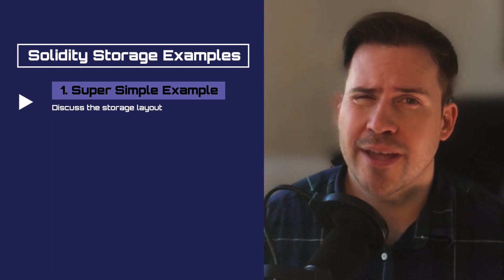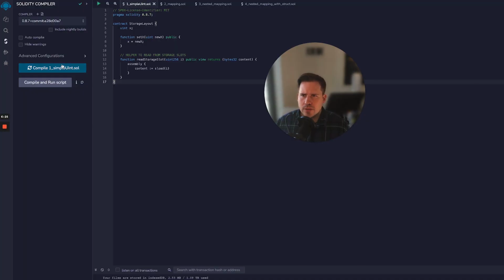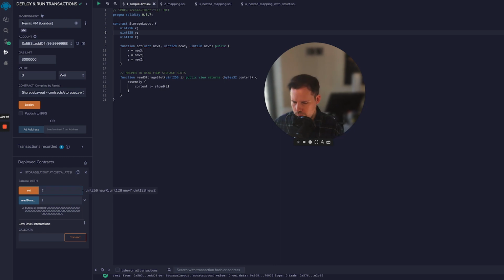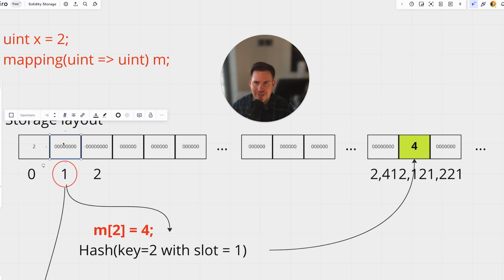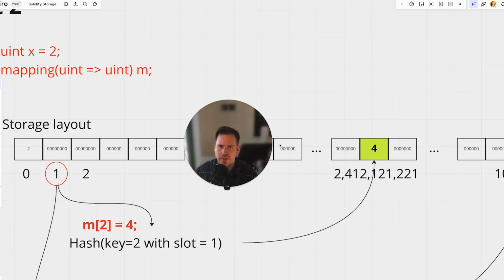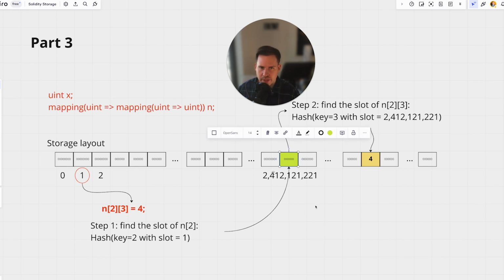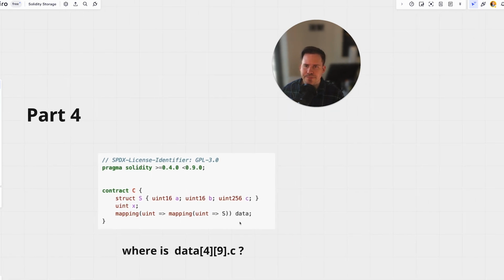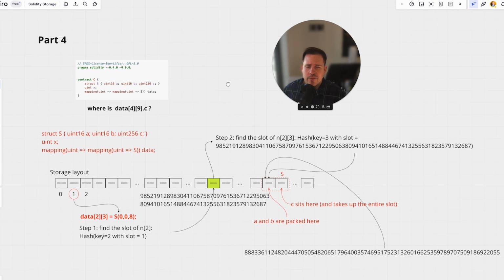Mastering Solidity Storage: Essential Mapping Secrets You Need to Know!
Understanding how storage works in Solidity for mappings is crucial for a number of reasons including security, writing better code, and writing more gas efficient code. Learn the basics and more advanced features here so you can gain a firmer grasp on how storage in Solidity works.

CHAPTERS

0:00 | Intro on Solidity Storage
1:43 | Part 1: Simple Example
3:59 | Putting Values in Buckets
5:00 | Example with sload and sstore
5:45 | Compiling & Deployment
10:57 | Part 2: Mapping
16:00 | Getting the Storage Location
22:13 | Part 3: Nested Mapping
24:32 | Walking Through the Steps
27:30 | Part 4: Example From Solidity
29:55 | Confirming the Example